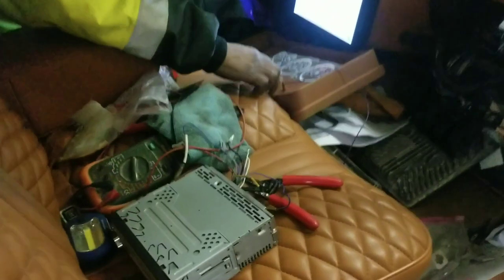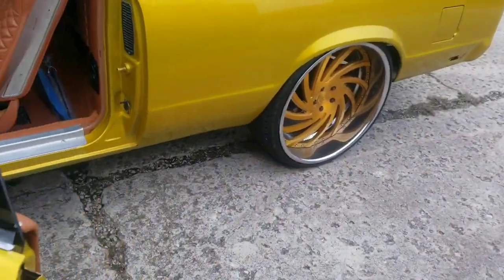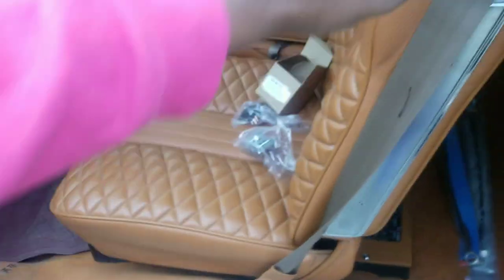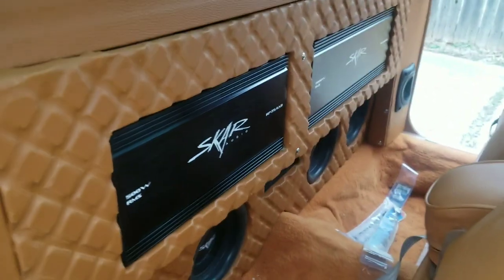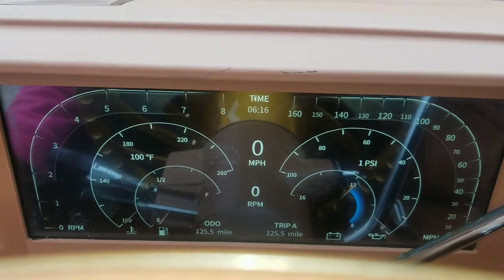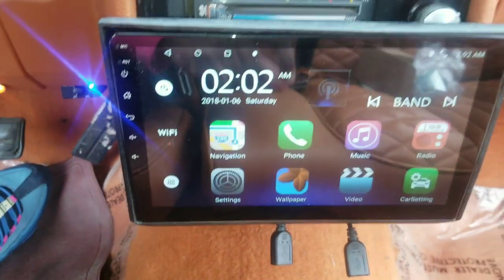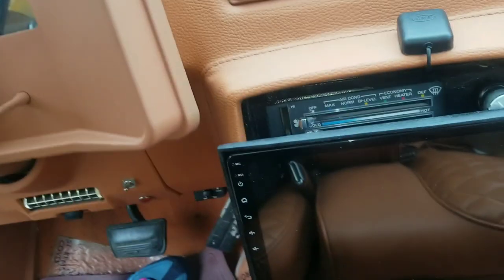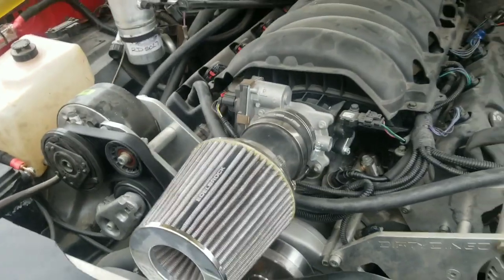autometer Invision install on my gbody el camino on 24s... skar audio installed with 10.1 inch dash.